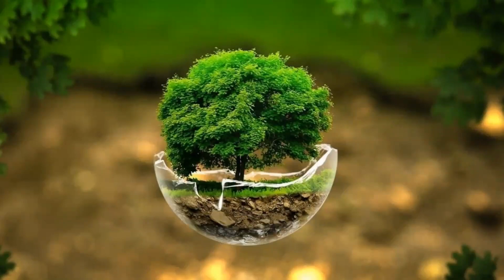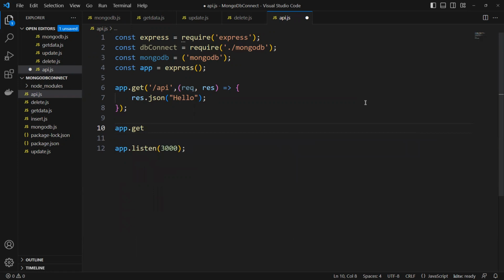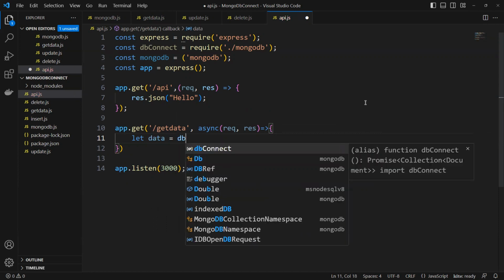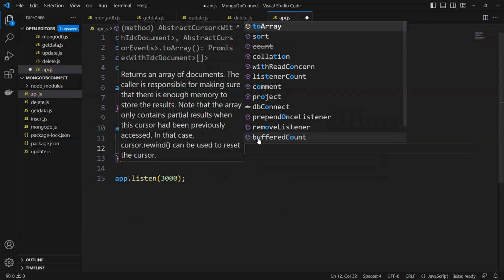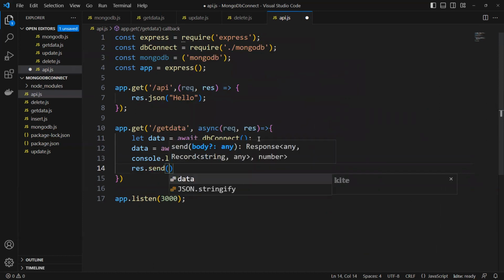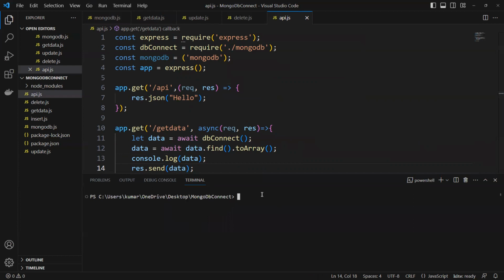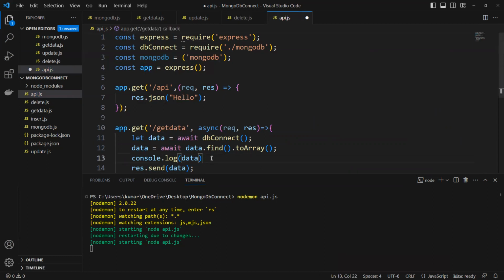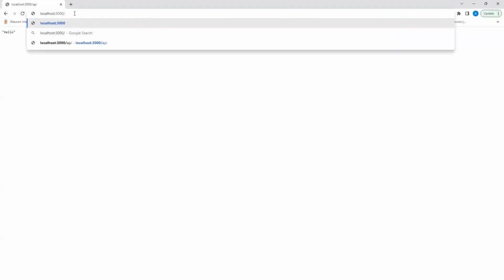API with MongoDB to get data